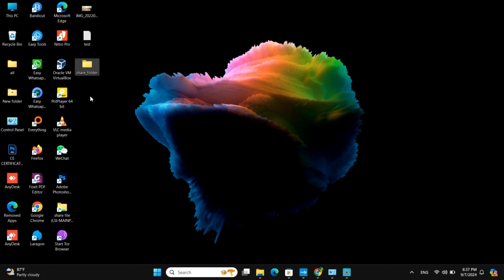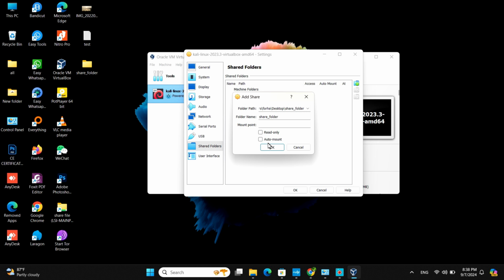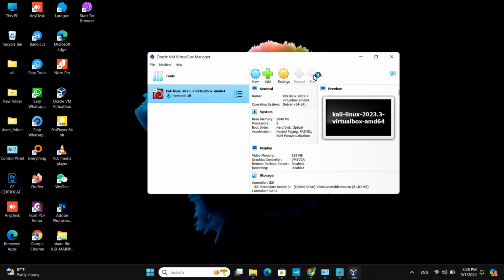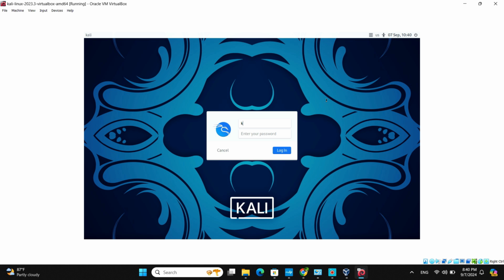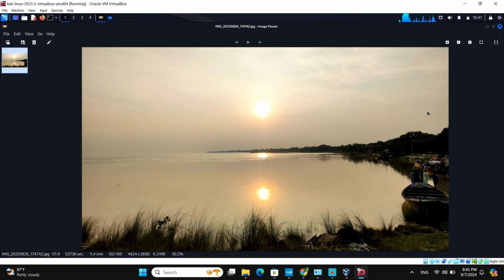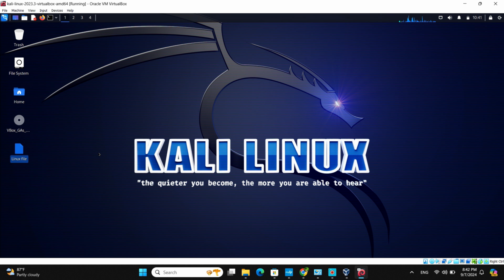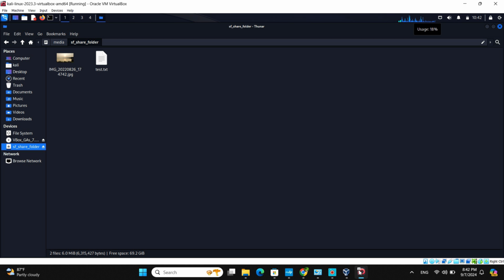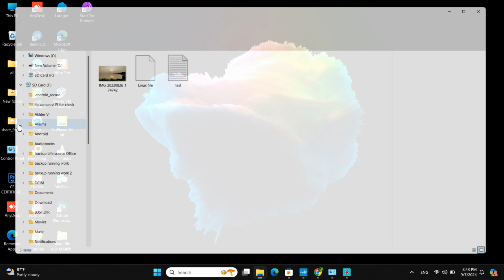How to Seamlessly Share Files Between Windows & Linux in Minutes!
Title: How to Seamlessly Share Files Between Windows & Linux in Minutes!

In this video, I’ll guide you through the easiest and fastest way to share files between Windows and Linux using Oracle VirtualBox. Whether you're a developer or just someone working across both systems, this step-by-step tutorial will show you how to transfer files in just a few minutes.

What you'll learn:
• How to set up a shared folder between Windows and Linux.
• How to configure Oracle VirtualBox for seamless file sharing.
• How to enable bidirectional clipboard and drag-and-drop functionality.
• How to access shared files and transfer data between the two operating systems.

No complicated commands or advanced knowledge required — just a straightforward, user-friendly guide that gets the job done!

0:29 Setting up a shared folder
0:39 Folder Shearing configuration with Oracle Virtual Box
1:44 Transferring files from Windows to Linux
2:54 Access files from Linux
4:00 Accessing Linux files on Windows
4:50 Wrapping up

If you're looking to streamline your workflow and improve efficiency when working between Windows and Linux, this video is for you. By the end, you'll be able to seamlessly transfer files and save time on manual copying and pasting.